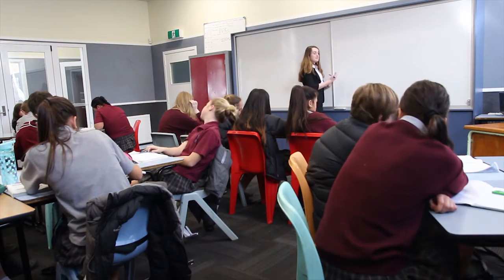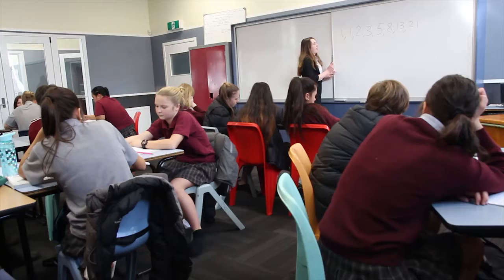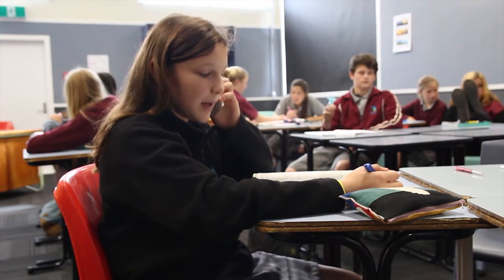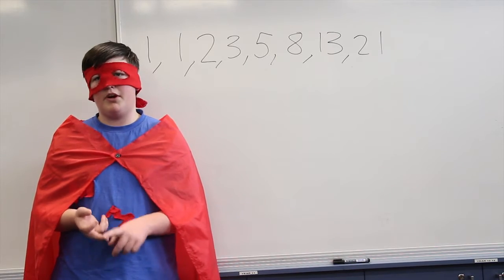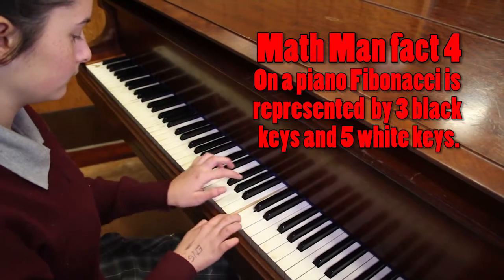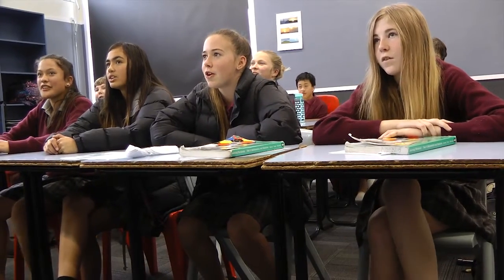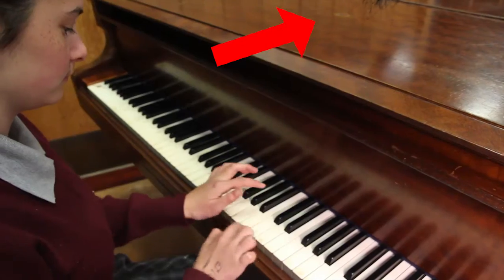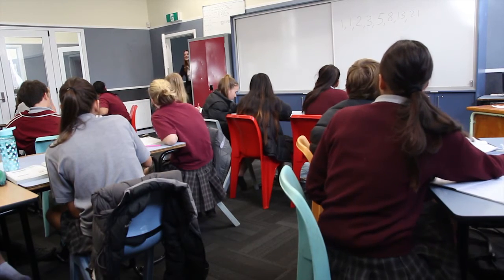MATH MAN!! - Winner Waimaths 2015 Video Comp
Math Man, bought to you all for the very first time! Learn the Fibonacci Series and what its all about in a flash!!